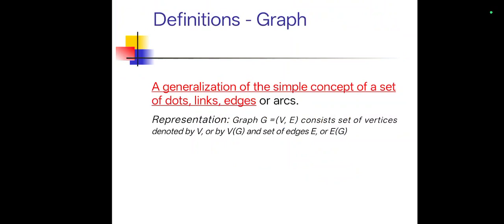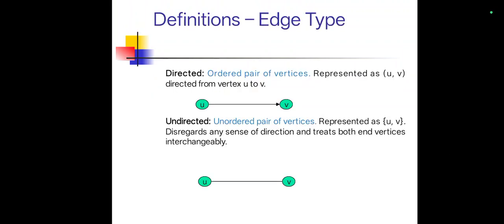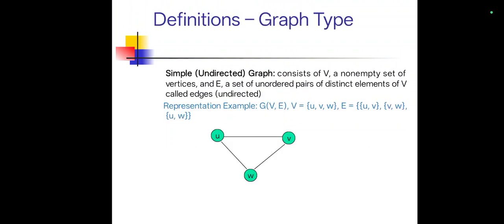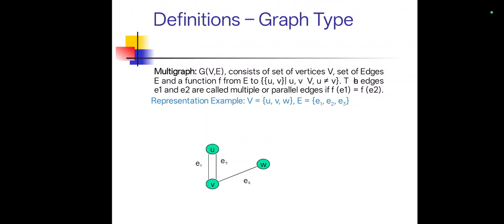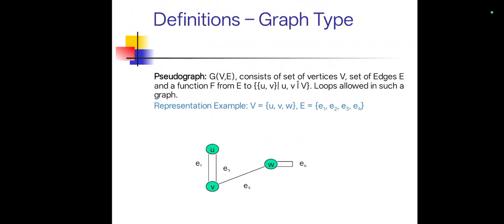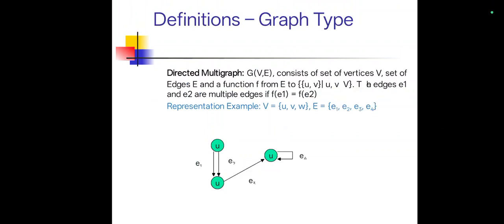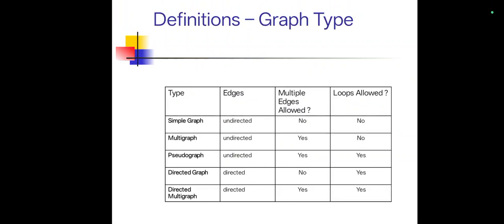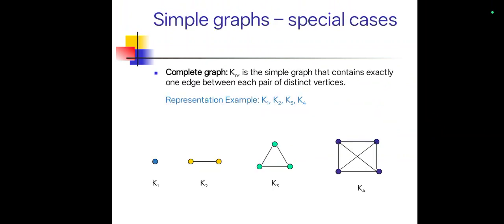Topic: Graph Theory - S Prabha / Arignar Anna College(Arts & Science)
Topic: Graph Theory - S Prabha / Department of Mathematics